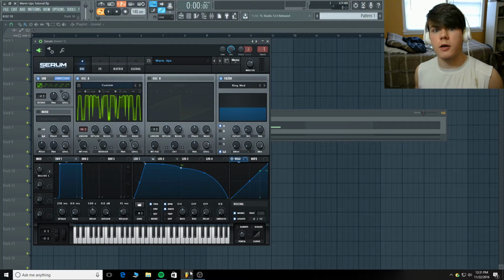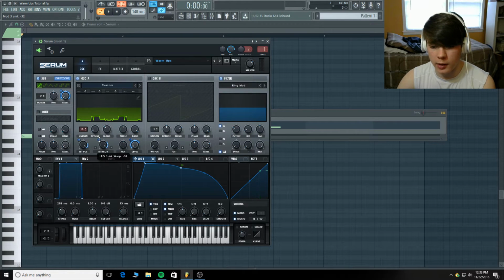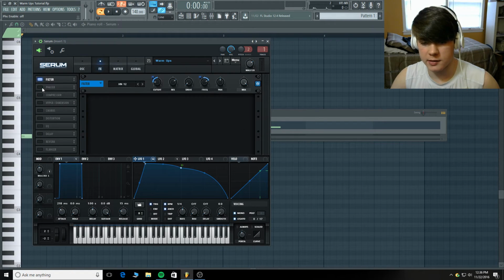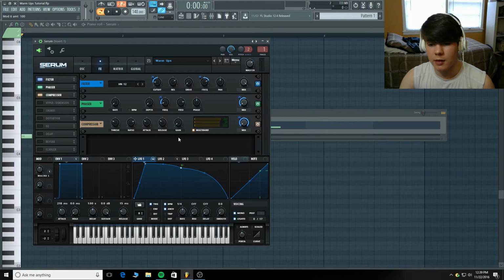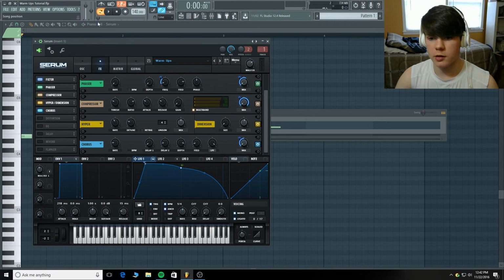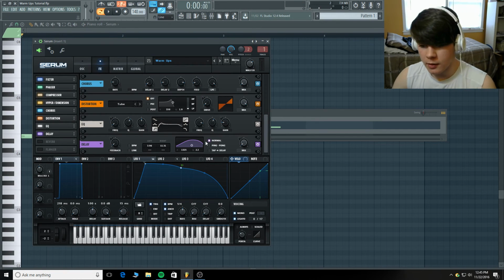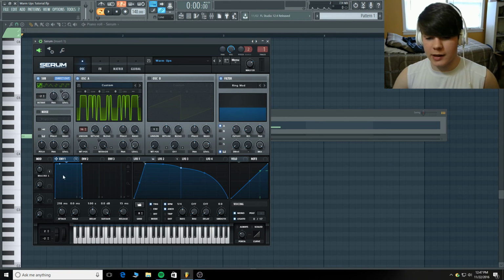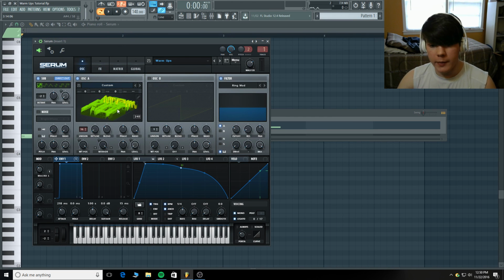Sound Design #8 - Virtual Riot Warm Ups Bass Serum (Free Preset)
I like-a dis one. Tell me what you think.

If you have a sound you wish to learn, request it in the comments and I can make a tutorial for it. (Note: All sounds are designed in Xfer Serum, NI Massive, or FL Studio stock plugins)